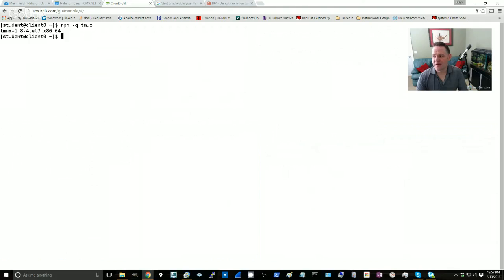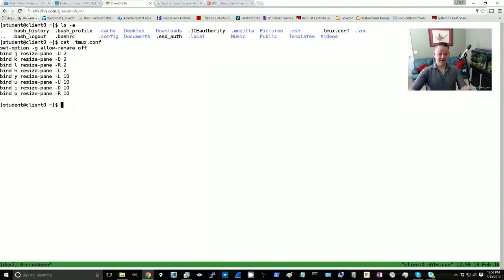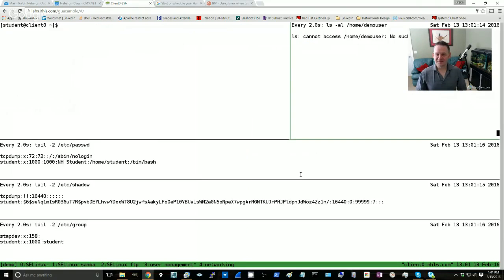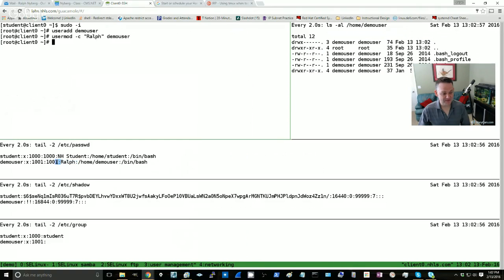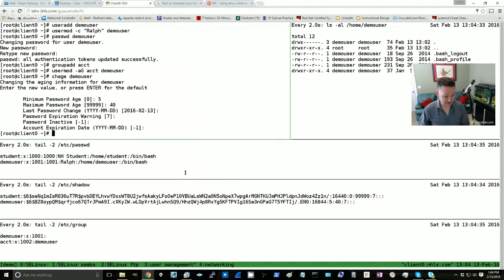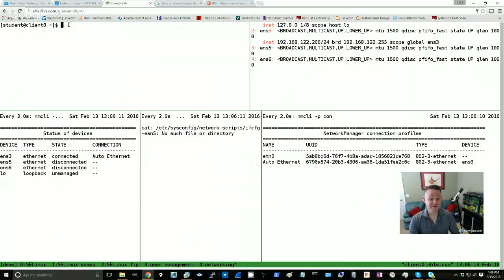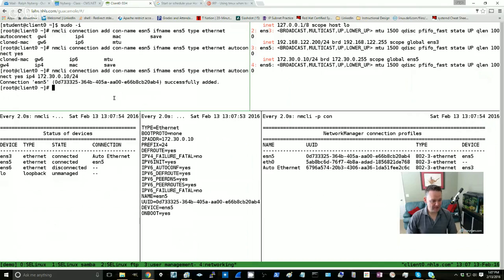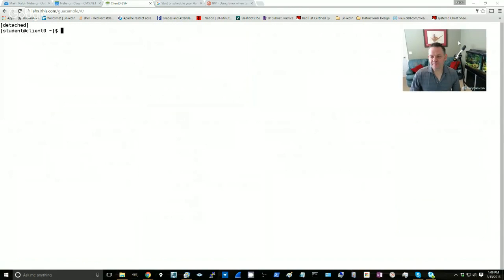IRP - Using tmux when teaching Linux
tmux can be a great tool for Linux demos.